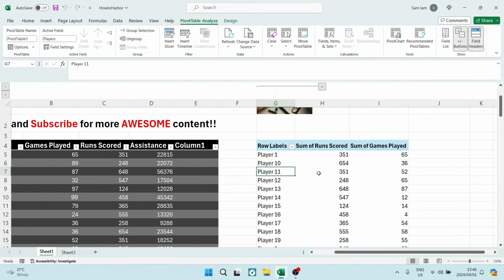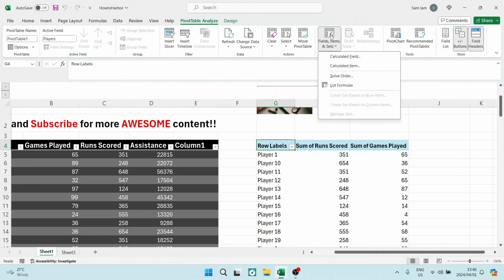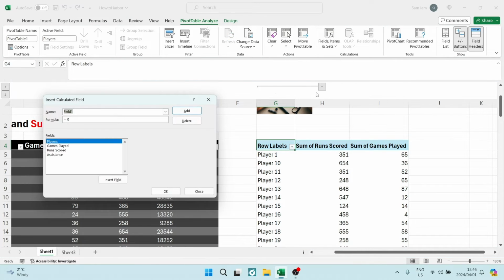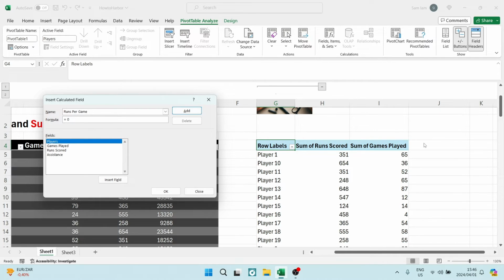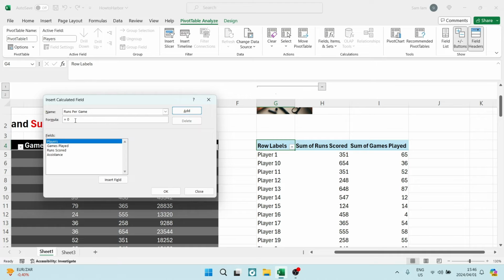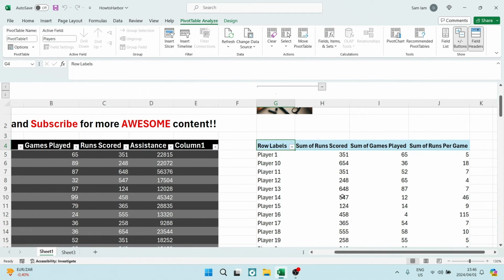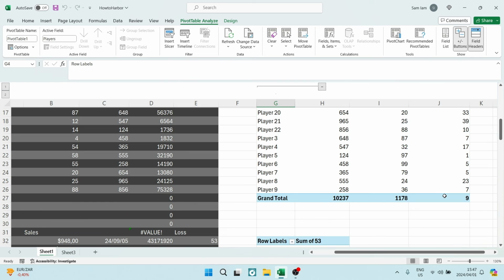How to Divide Two Columns in Excel Pivot Table | Excel Tutorial 2025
In this video 'How to Divide Two Columns in Excel Pivot Table | Excel Tutorial,' we will demonstrate a powerful Excel technique that allows you to divide two columns within a pivot table. Dividing columns in a pivot table can help you calculate ratios, percentages, or other derived metrics to gain deeper insights into your data. We will show you step-by-step how to create a calculated field in a pivot table to divide two columns, customize the formula, and interpret the results effectively. By mastering this skill, you can perform complex calculations within your pivot tables, analyze data relationships more comprehensively, and derive meaningful conclusions from your data. Join us to learn how to divide two columns in an Excel pivot table and unlock the full analytical potential of your data.

Timestamps

Intro – 00:00 – 00:06
Dividing a Column – 00:07 – 01:24